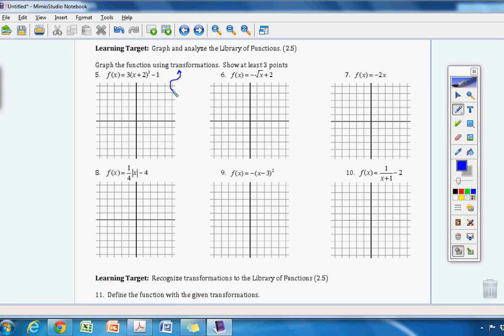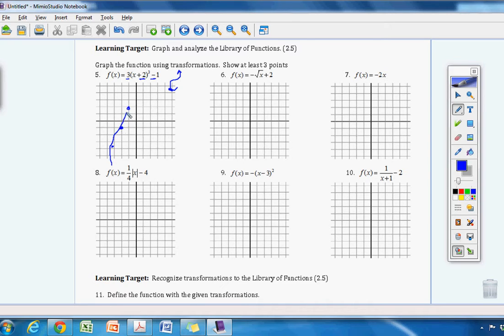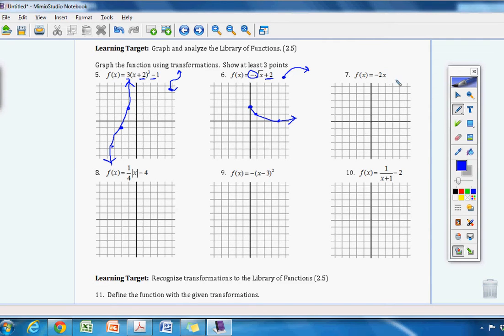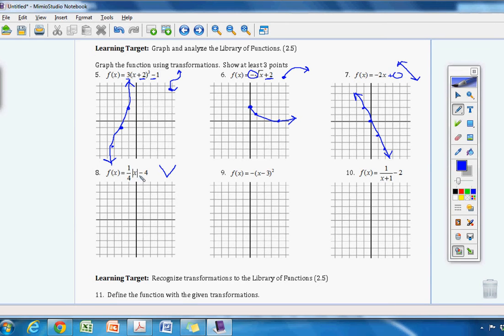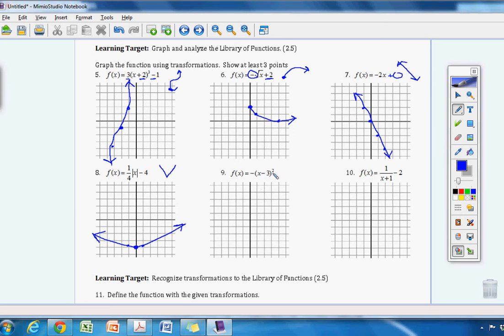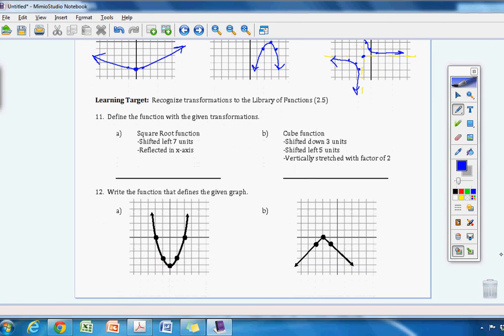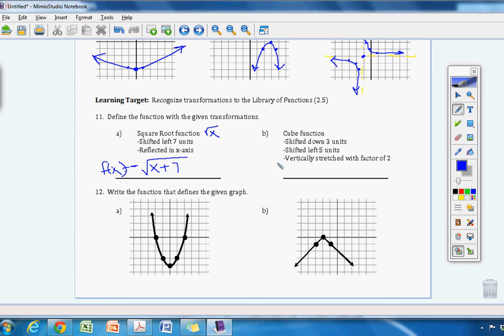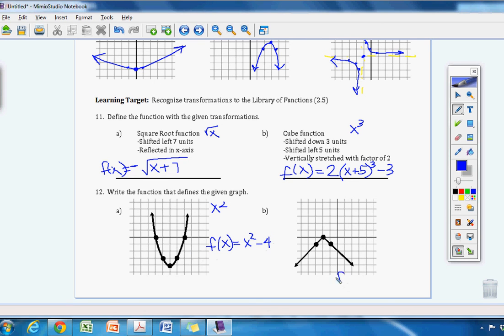2 5 Video 1